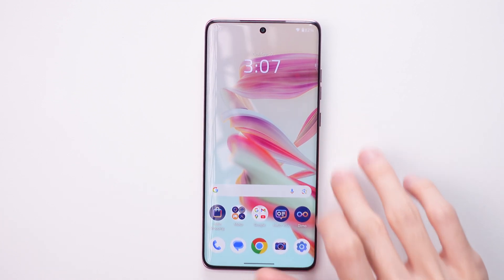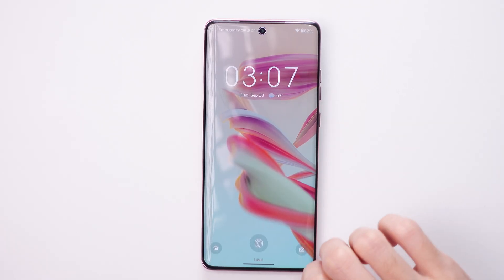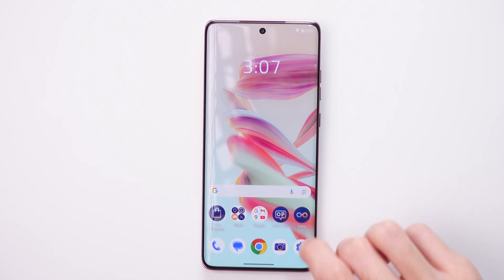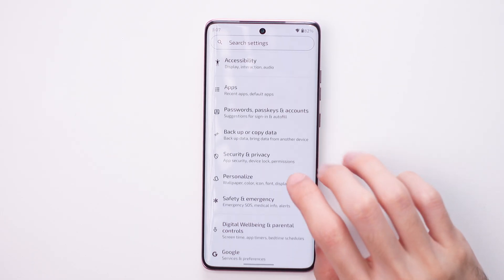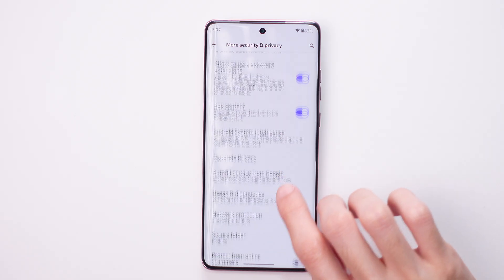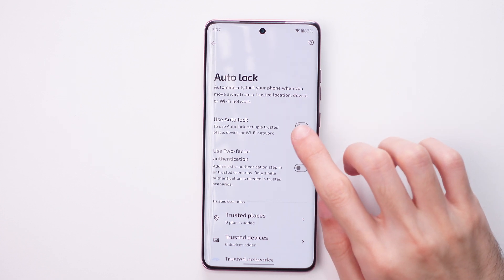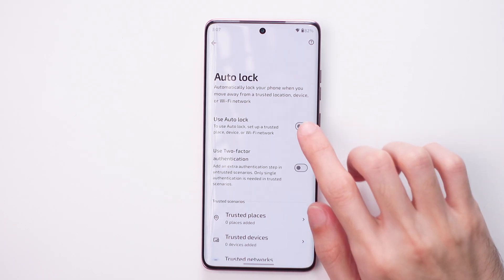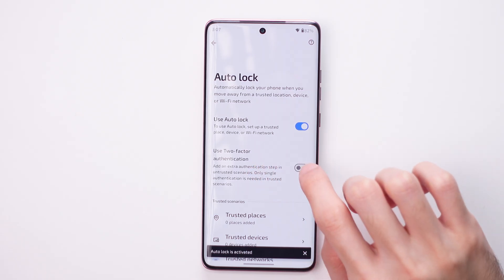How to TURN ON the TWO FACTOR AUTHENTICATION on AUTO LOCK on the MOTO EDGE 60 FUSION!